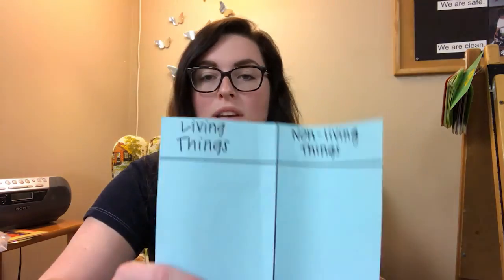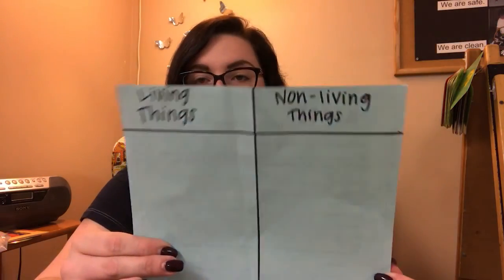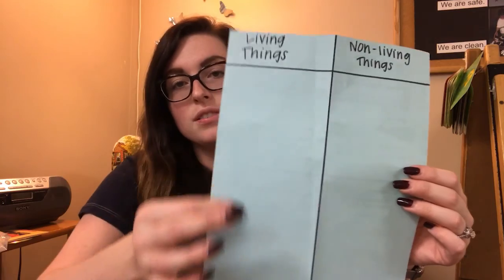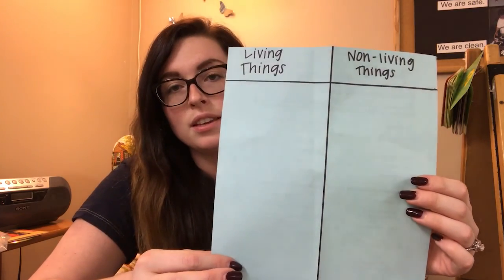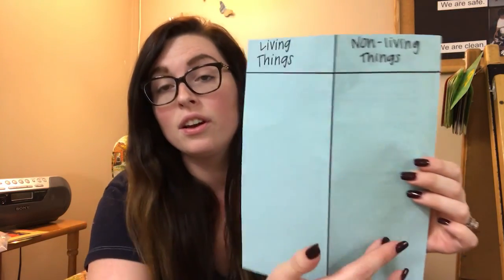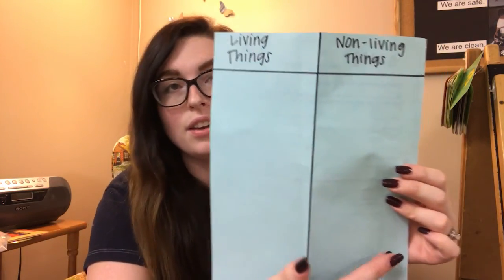Exploration and Investigation: Living and Nonliving Things Nature Walk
Blake Burbach  |  Discovery Place Preschool  |  Wichita, KS

An outdoor activity using the five senses to explore and investigate things in nature and identify if they are living or non living.  Also drawing and sharing what they have observed in the nature walk.